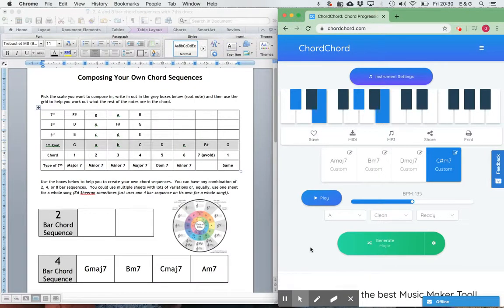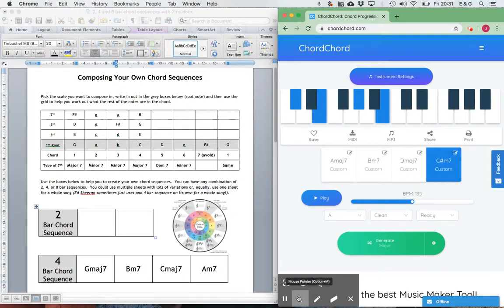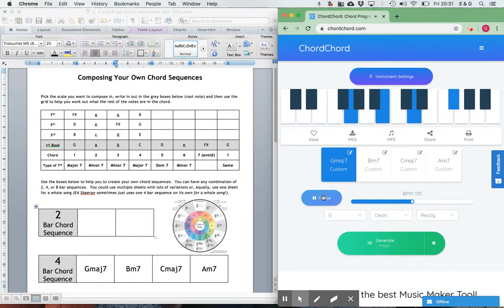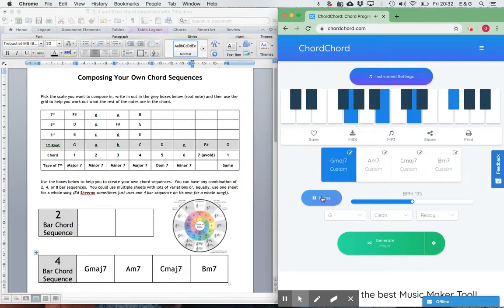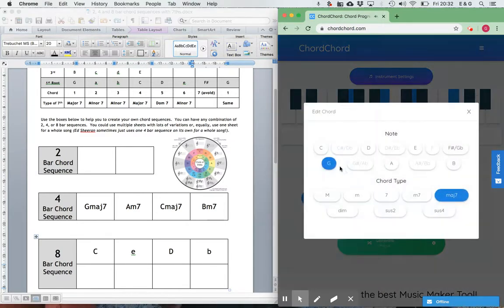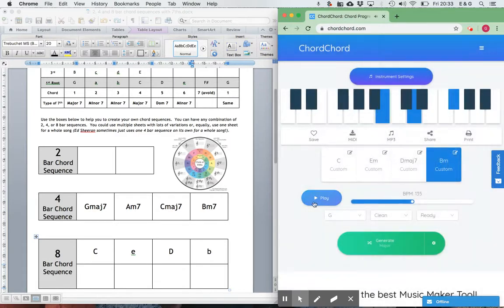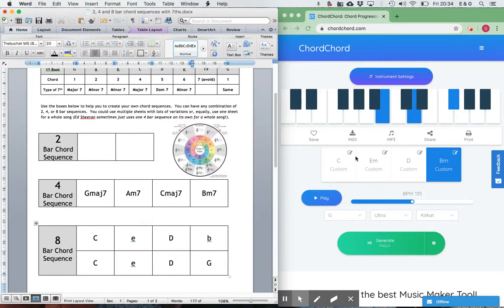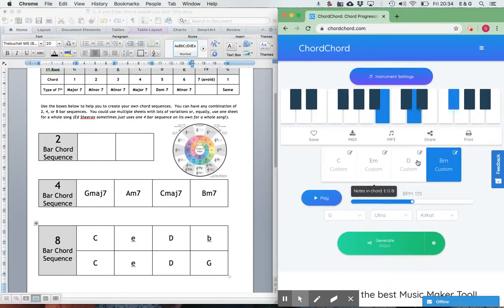2 Composing Chord Sequences - Hearing Your Ideas Back and Making Final Choices